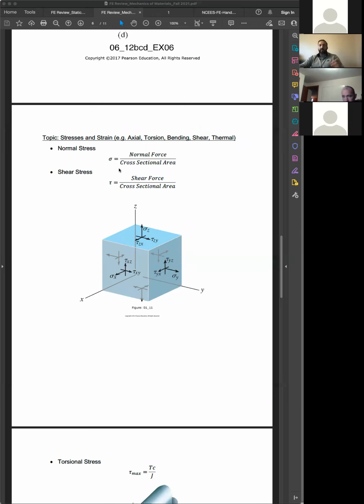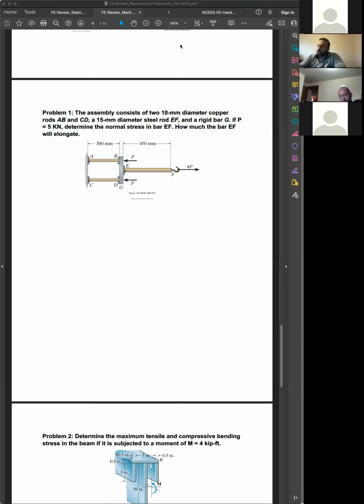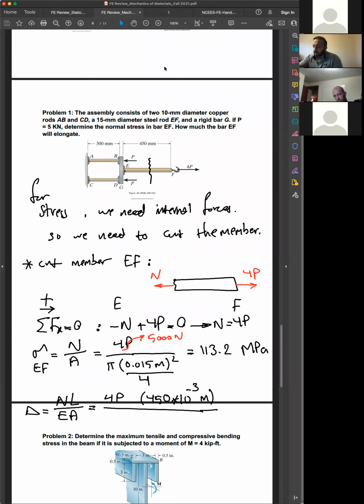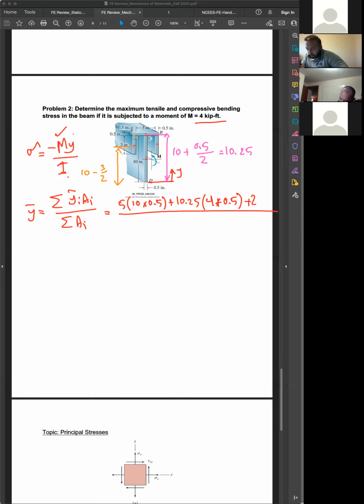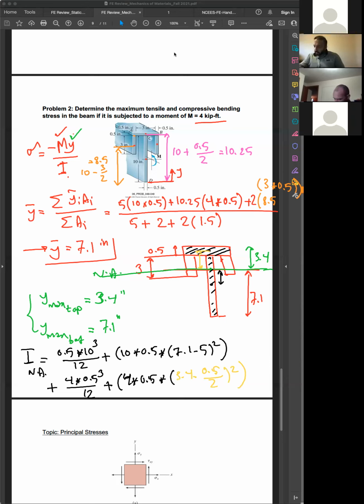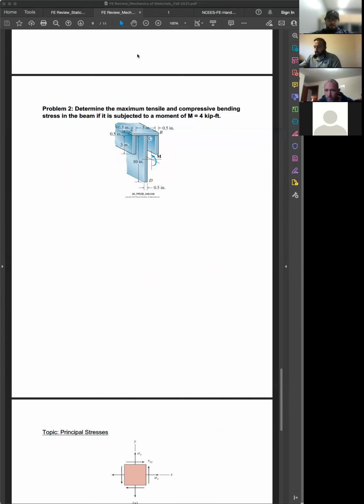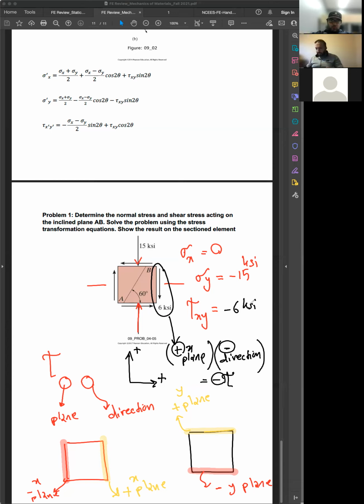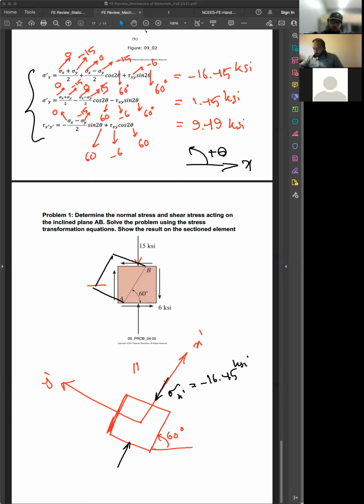FE Review - Civil Engineering - Mechanics of Materials - Part 2 by Matthew Soltani, PhD, PE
Mechanics of Materials Review of FE Exam - Civil Engineering - Part 2 of 2